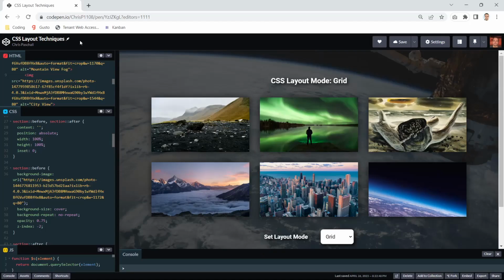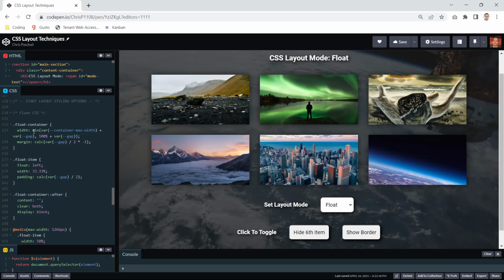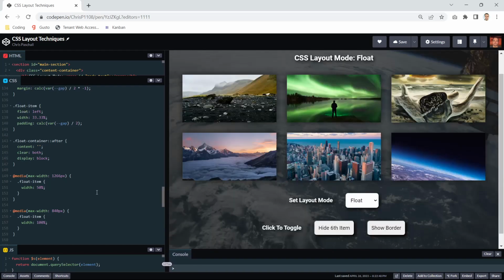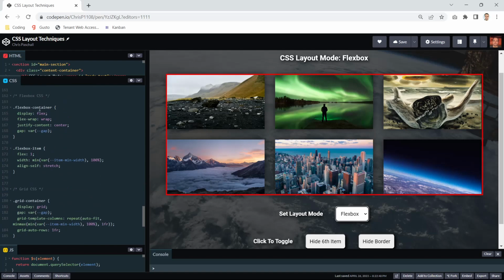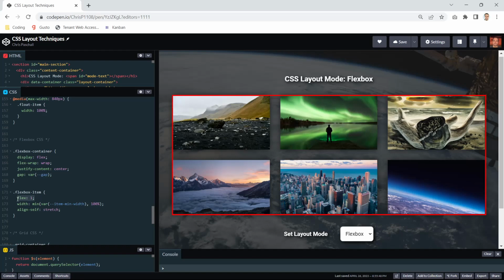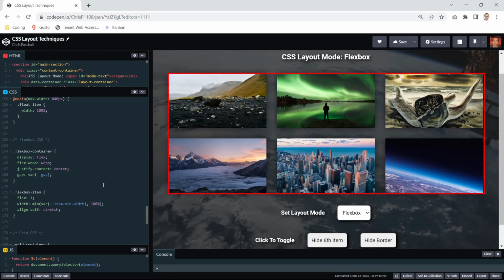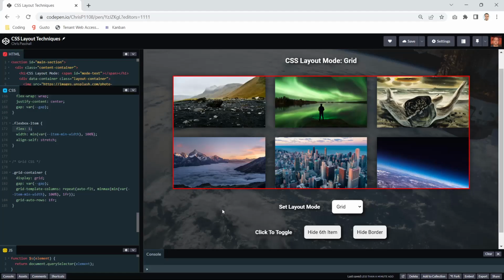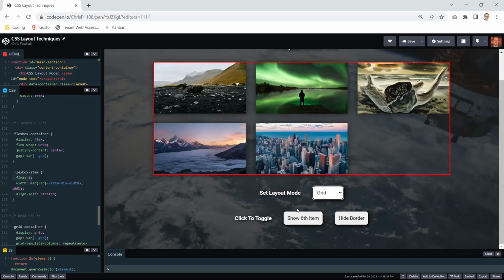CSS Layout Techniques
In this video, I'll show the different layout techniques that can be used for making layouts in CSS.

The three methods are: floats, flexbox, and grid.

For more information about flexbox and grid and where some of their strengths and weaknesses are in comparison, check out this video below from Kevin Powell..